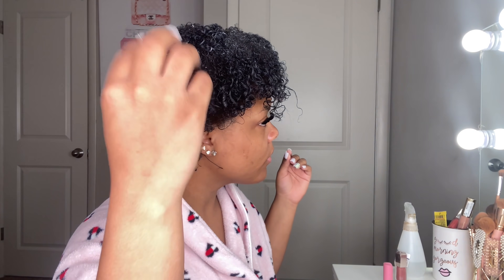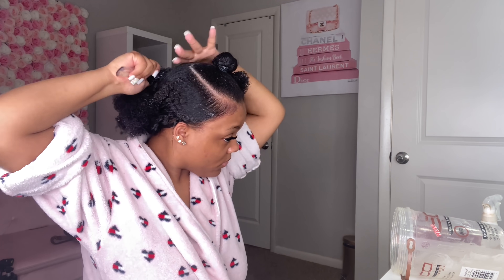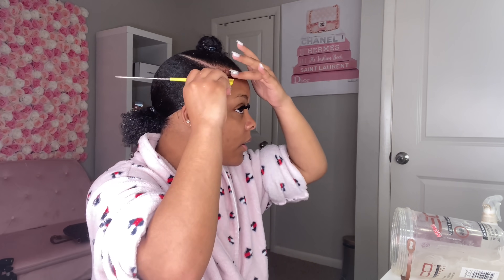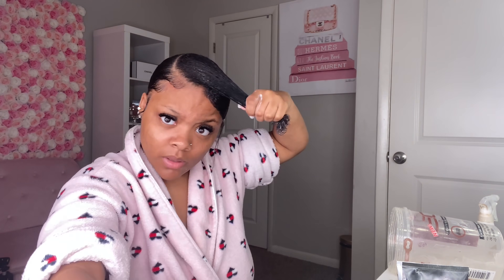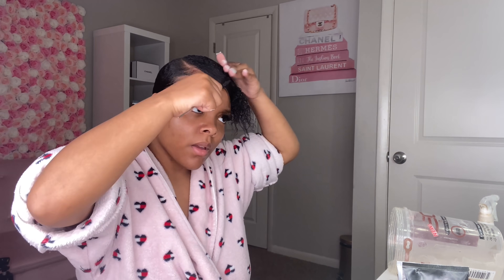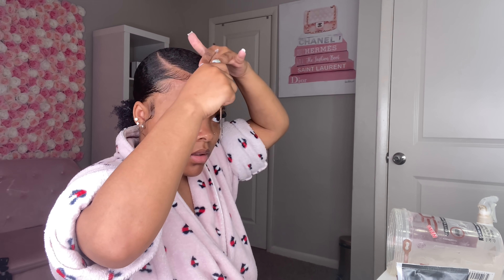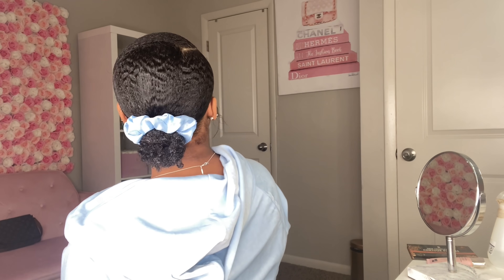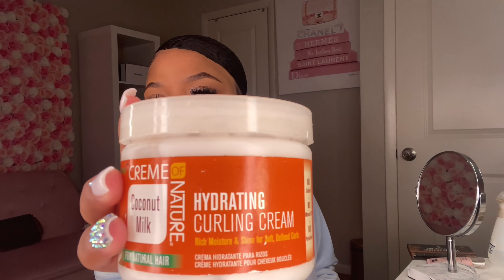Day 14 : Side Part Slick Back Bun on Short Natural Hair 💗 (4A/4B/C)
Welcome BACK or to my channel my jemz ❤️ if you’re new here hit that subscribe button and if you’re returning hit the like , & comment ❗️💘💘 Want to say a big thanks to you guys and I love you allllll ❤️ ( watch in HD 1080p)

* How old are you :  19
* Where do you live : Georgia
* What do you record with : iPhone 11 Pro Max , ( more recently ) Canon Powershot G7X II
* What do you use to edit : IMovie
* Height : 5’1
* Weight : 150 lbs
* Zodiac : Gemini ♊️